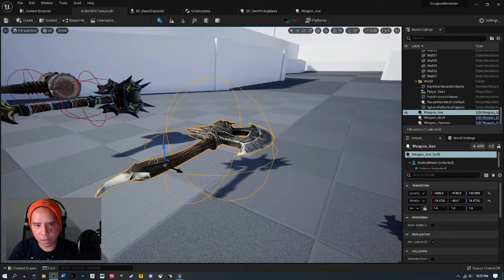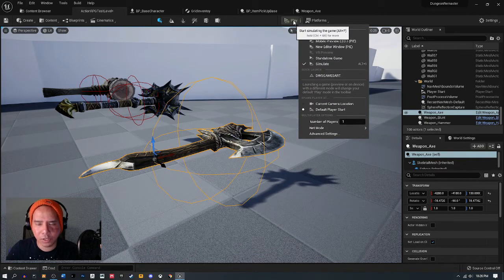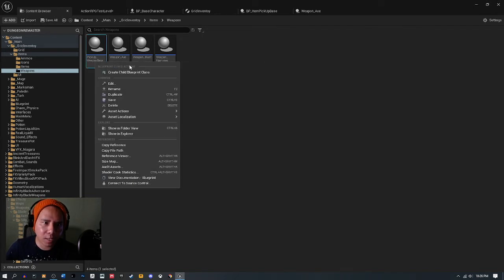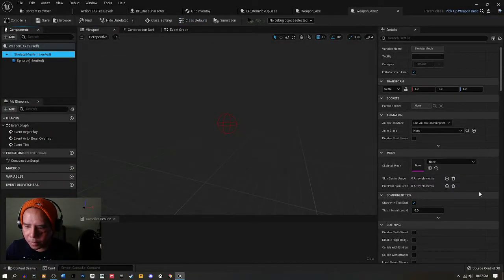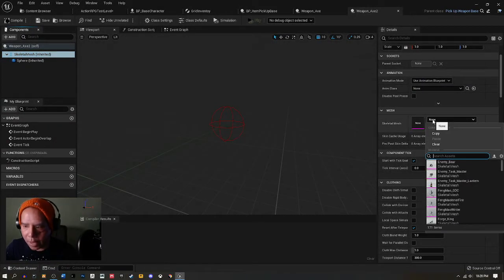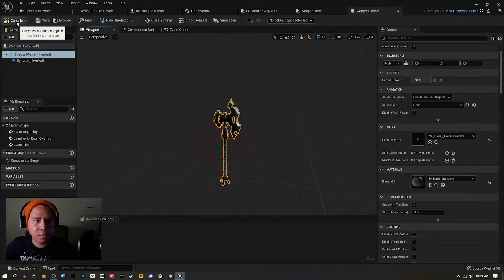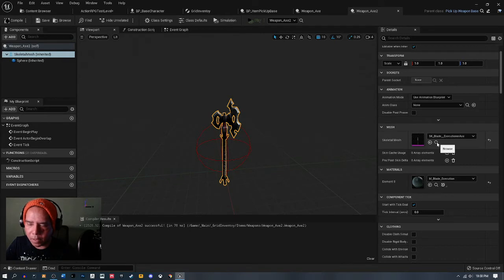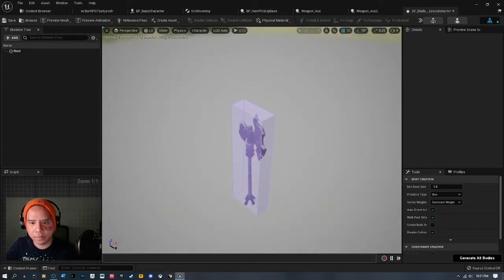Add mesh collision & simulate physics in UE5.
UE5 Dungeon Remaster RPG: Physics Simulation Setup.